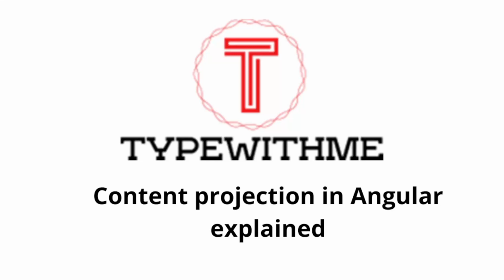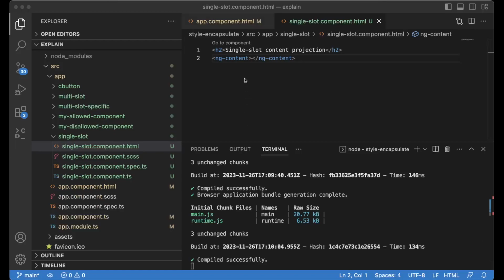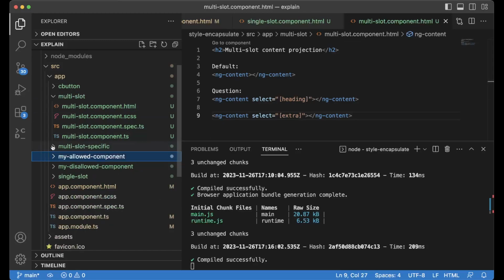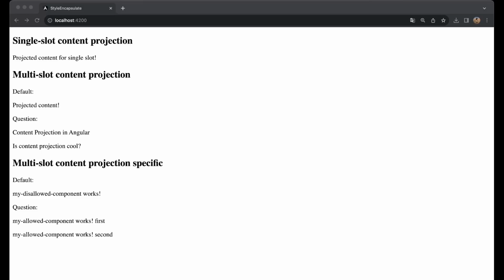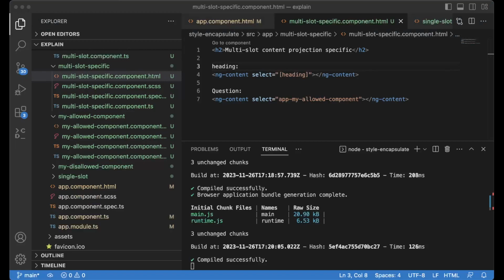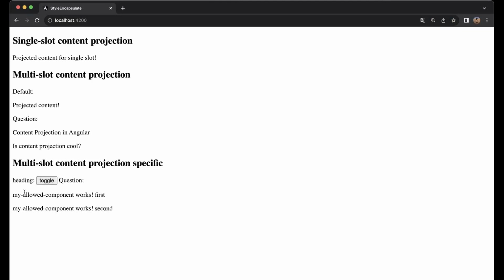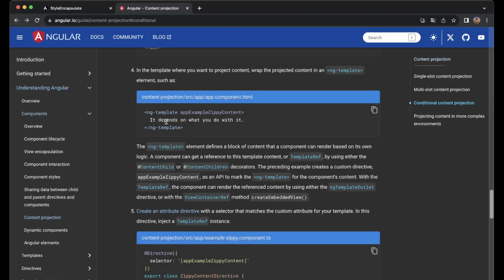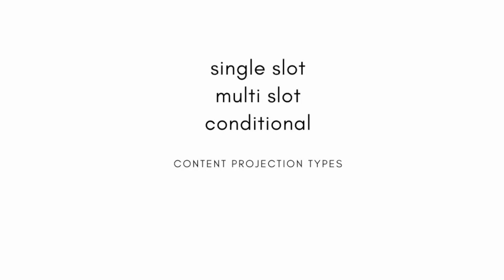Content projection in angular explained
Content projection in angular explained with some example components in a demo application. We will look into more detail around single versus multi slot projection and explain how to project a specific component in a multi slot projection component. This are examples that can help you design your component hierarchy better and have a good component api so that other teams in your organization can benefit from your work.